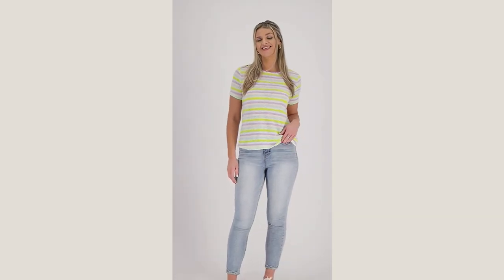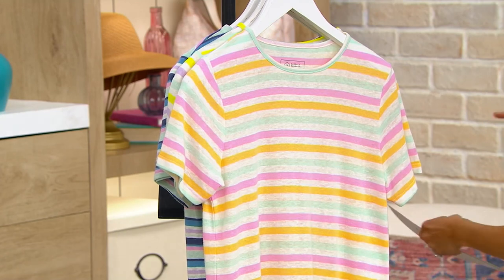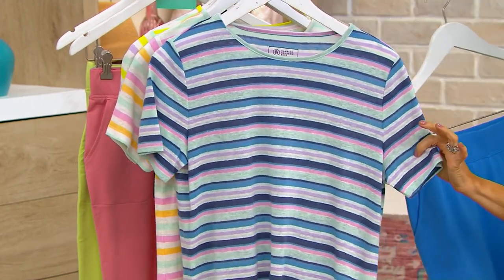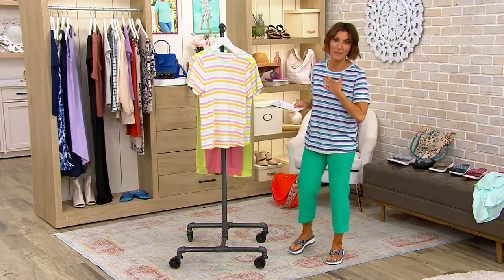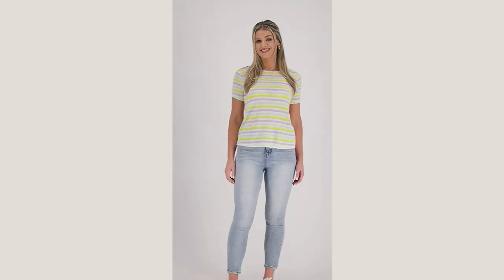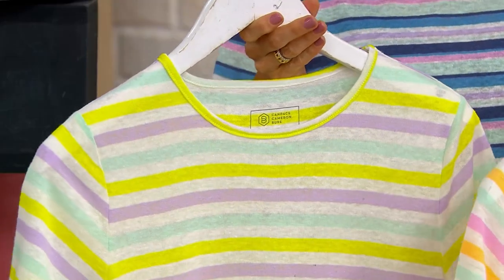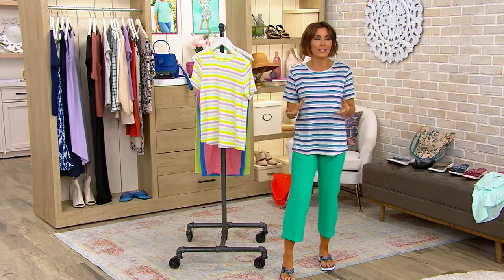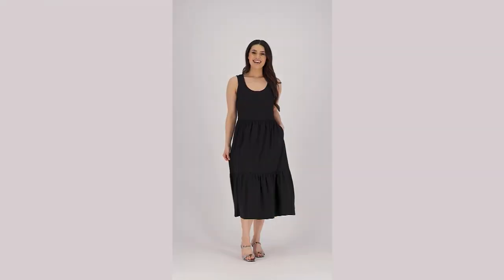Candace Cameron Bure Summer Striped Linen Blend T-Shirt on QVC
Candace Cameron Bure Summer Striped Linen Blend T-Shirt

Welcome back the season with this summer-fresh striped tee. We suggest jean shorts and flip flops to complete the 'fit. Oh, and don't forget the sunnies! From Candace Cameron Bure.